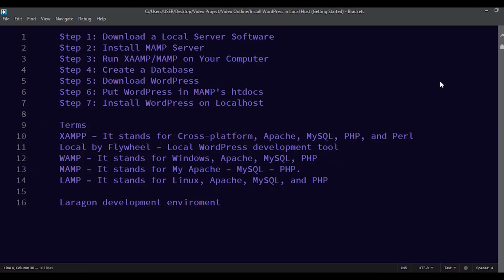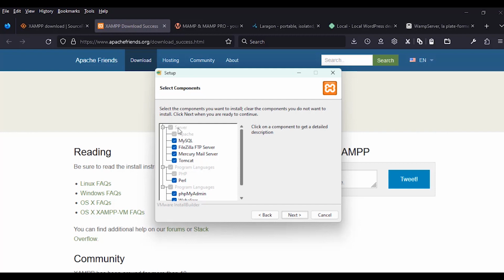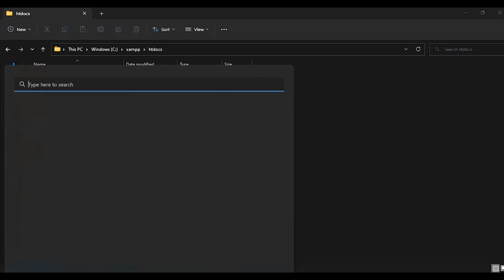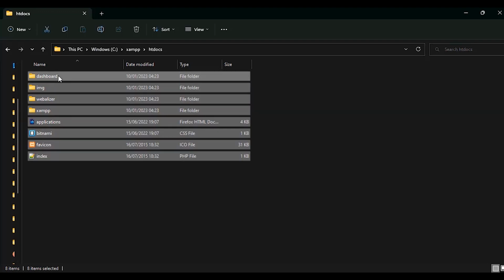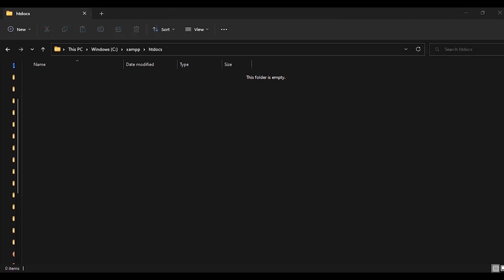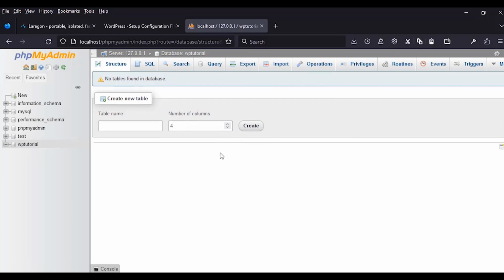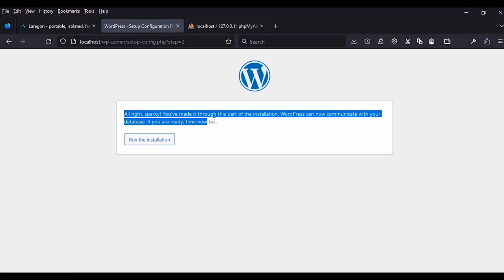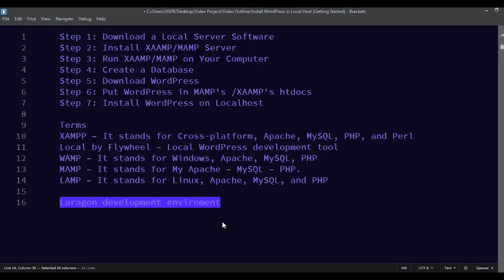How to Install WordPress on Localhost using XAMPP (Easy Step-by-Step Guide)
Learn How to Install WordPress on Localhost with XAMPP – Step-by-Step Guide!

Whether you're a beginner in web development or an experienced developer looking to test and build WordPress websites locally, this tutorial is for you!

In this step-by-step guide, we’ll walk you through the entire process of installing WordPress on your local machine using XAMPP.

By the end of this tutorial, you'll have a fully functional WordPress site running locally, allowing you to experiment, develop, and test without the need for a live server.

In this video, you’ll learn:
✅ How to download and install XAMPP on your computer
✅ How to start and configure Apache and MySQL in XAMPP
✅ How to create a new database using phpMyAdmin
✅ How to download and install WordPress on your localhost
✅ How to set up and configure WordPress settings for local development

This tutorial is perfect for bloggers, developers, and business owners who want to build and test WordPress websites before going live.